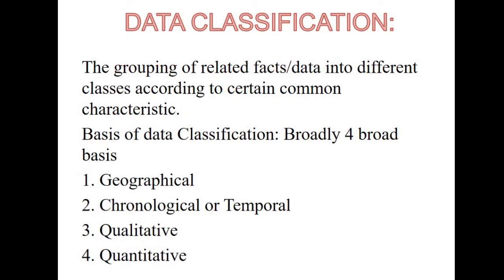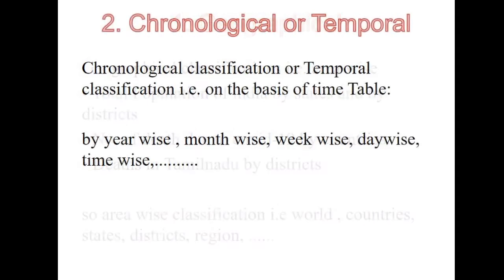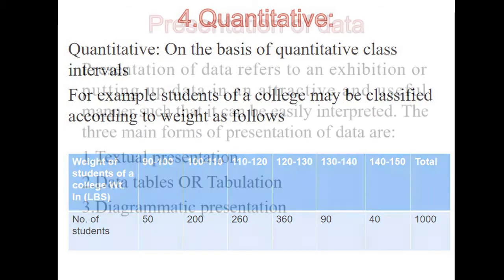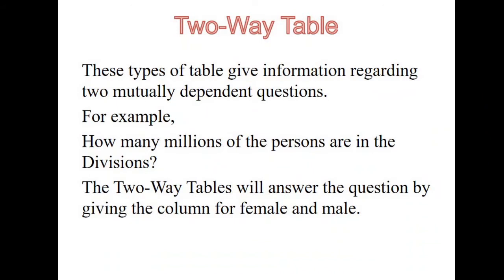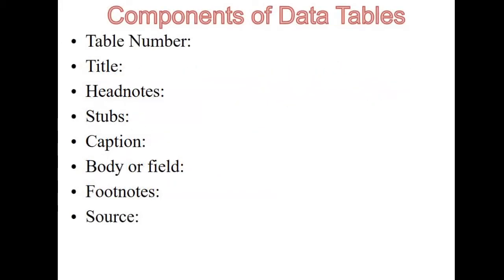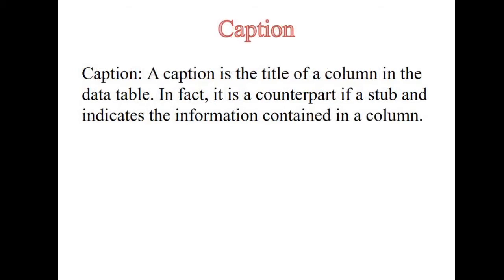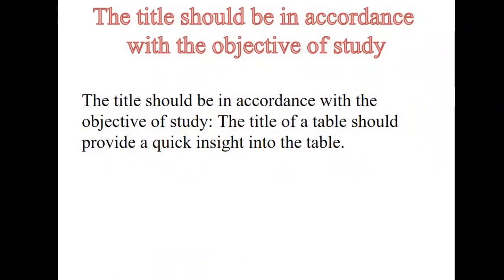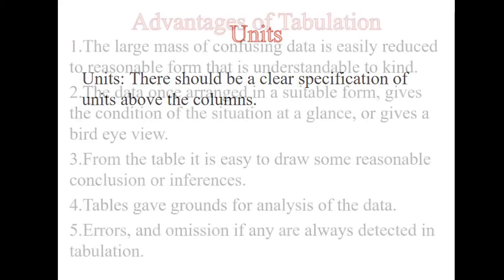BUSINESS STATISTICS- Types of classification and Tabulation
THIS LECTURE JUST INTRODUCED THE Types of classification and Tabulation in business statistics in a easy way